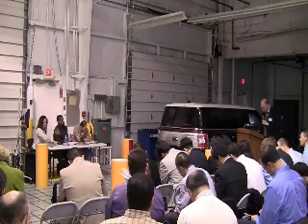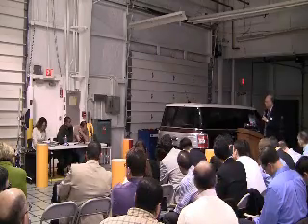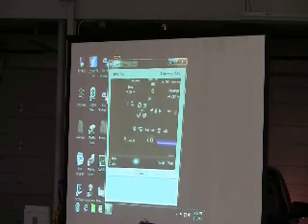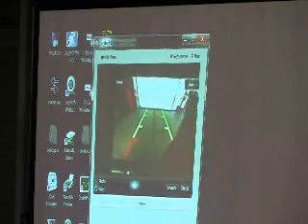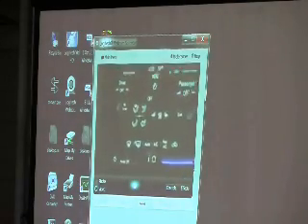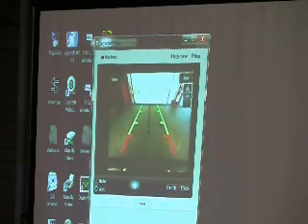NHTSA: Rear-View Visibility Technical Workshop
In December 2010, the National Highway Traffic Safety Administration (NHTSA) proposed a landmark rear-view visibility rule to eliminate blind zones and protect pedestrians, particularly small children and the elderly. On March 11th NHTSA held a technical workshop to discuss technical issues relevant to the test procedure described in the proposed rule. Additionally, a public hearing on March 23 was held to bring together government policymakers, victims, industry representatives, and public interest groups to discuss the agency's rear-view visibility proposal. The public comment period is open until April 18 and those interested can submit comments at Docket No. NHTSA-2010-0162 accessed at w